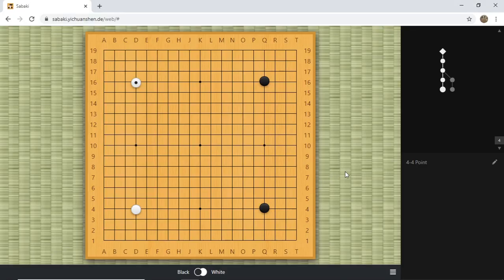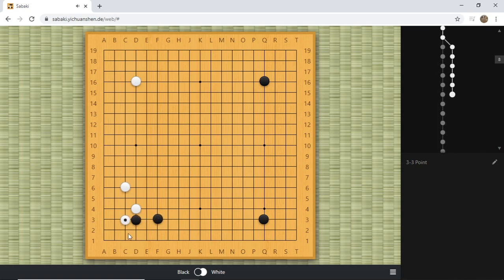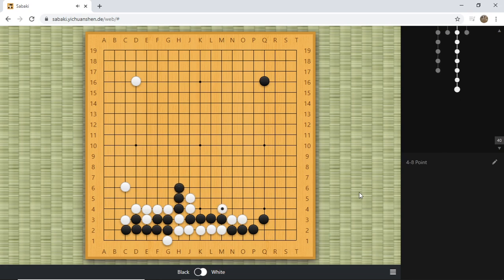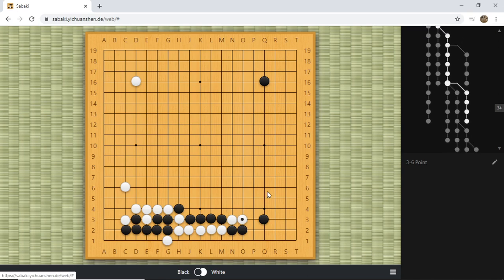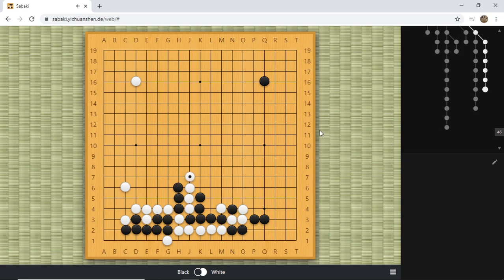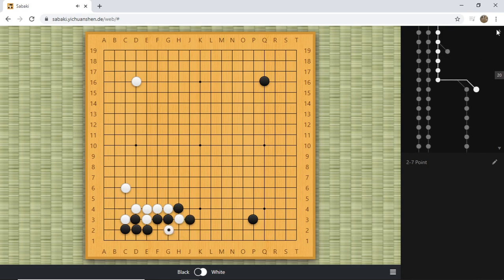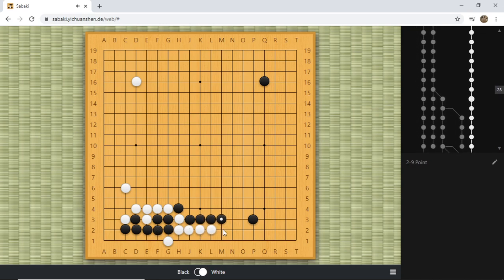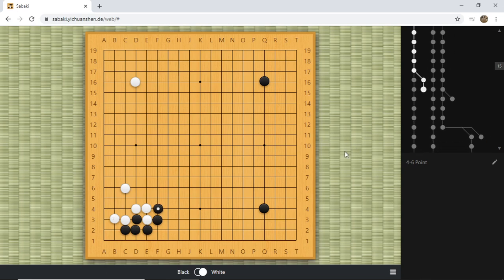Joseki 17 [Kema Defense 4: Connect and Descend!]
In this video, we will wrap up the Kema Defense attach-hane variation with the remaining connect and descend. This variation is played by Kejie vs Alphago in their second game. But in this lecture I will introduce a simple to master variation. Super simple!